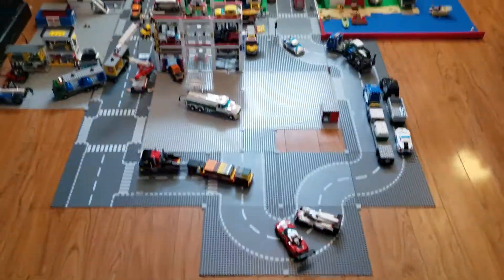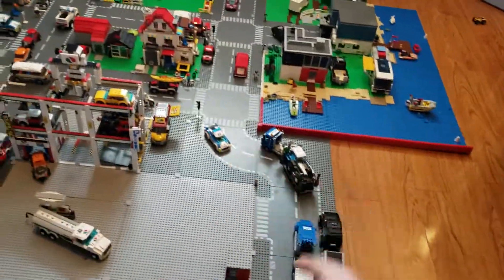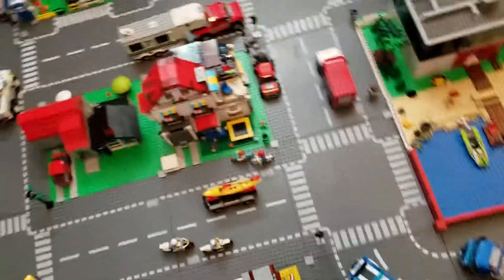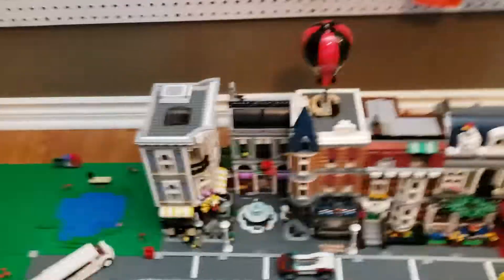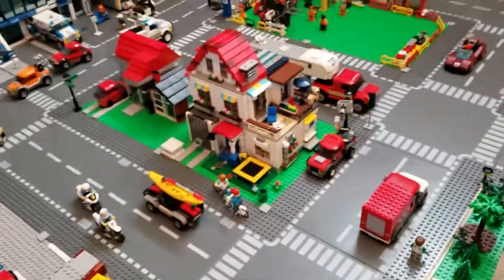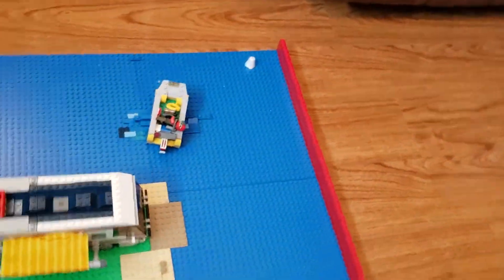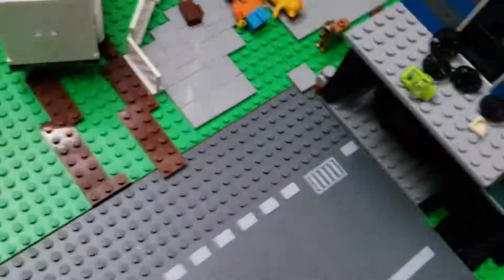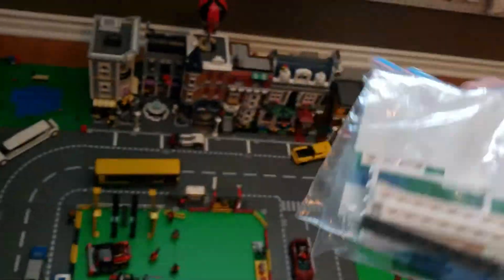Lego City Update 3 Some changes!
We like to keep changing our layout and and will continue to.